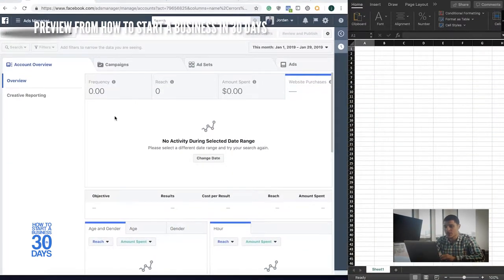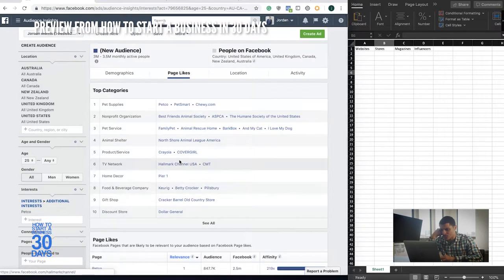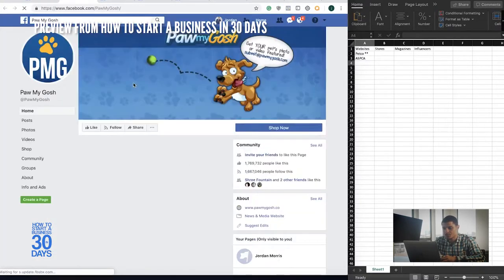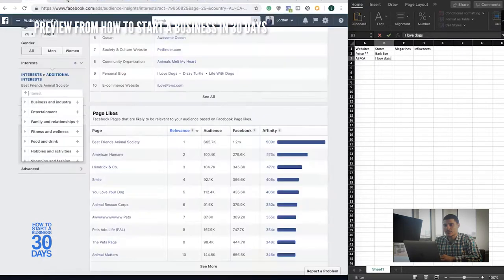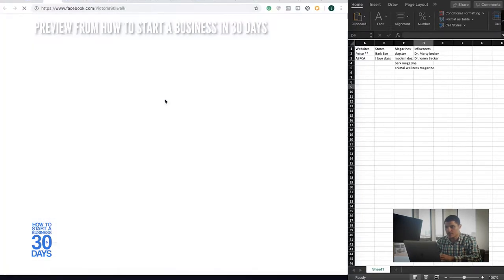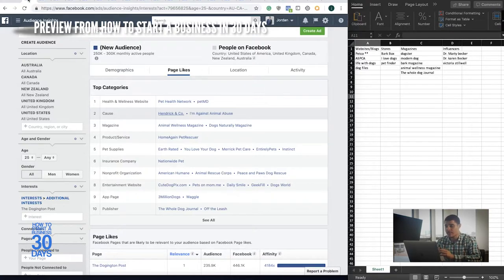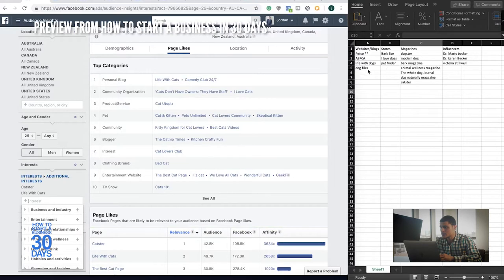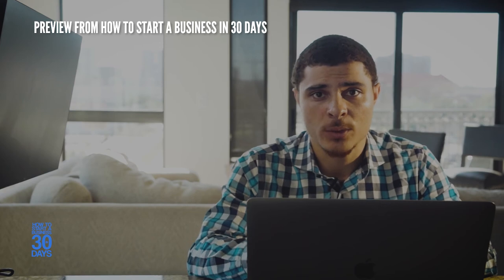Facebook Ads For Business: How To Target The Right Customers.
Want to know how to use Facebook ads for your business? This video will show you how to target the right people so you find people who will actually pay your business.

A great product targeted at the wrong people will just sit on the shelf!

What if you could rapidly accelerate your success. How to Start A Business in 30 Days is going to make you a MASTER ENTREPRENEUR who knows how to make money.

Follow Me To Create A Future You Control

Credits to the Action Takers